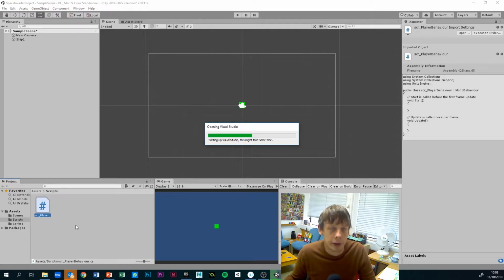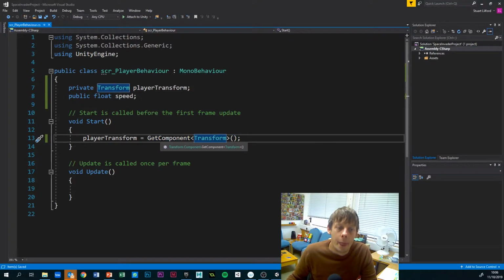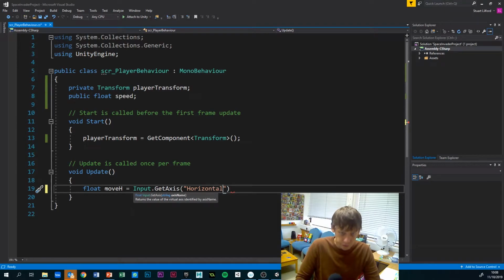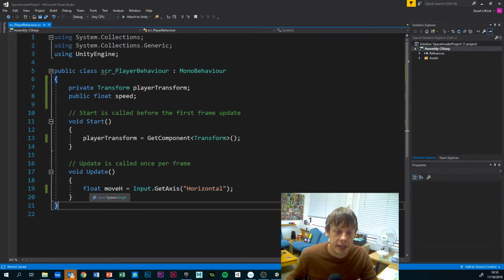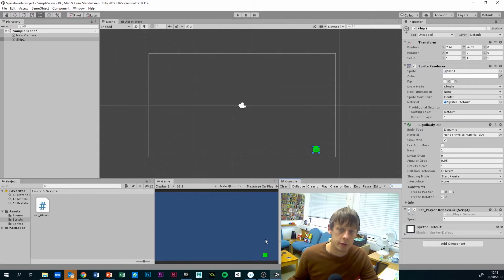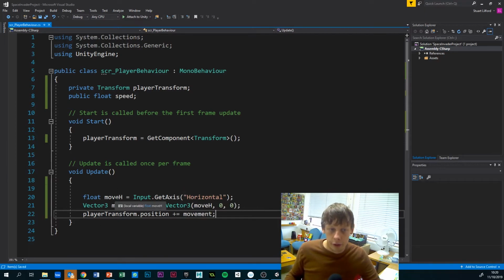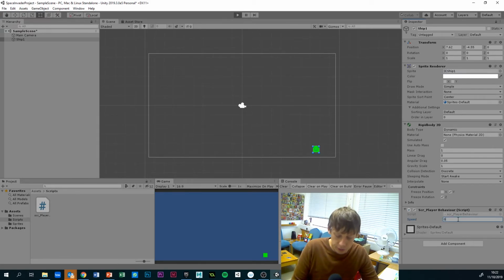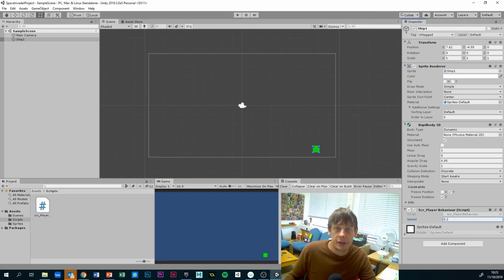Unity Space Invader Tutorial - Part 2